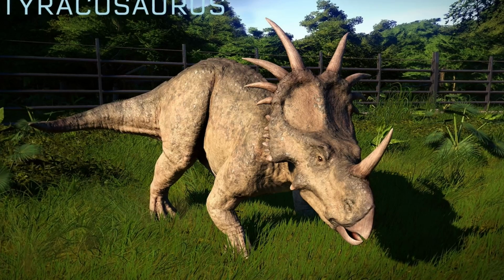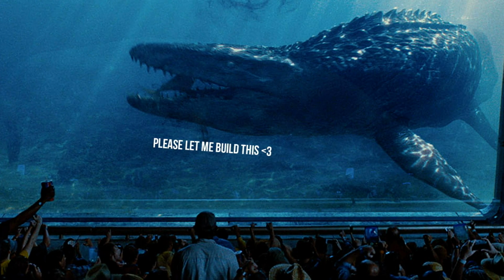What Is The Future Of Jurassic World Evolution? | DLC, Modding, New Parks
Modding, DLC, general direction, after it's June 12th release, where does Jurassic World: Evolution go next?

Umarth Agarwaen, Stacey Blackburn, Iwan, James McCaughan, Jamie Nikstad, Matthew Adams, John Dotts, Becca Williams, Danny Williams, Alexander Bjarnason, Corpsehatch, Andrew Cotterell, Joshua Fay, Harvey Sharp, Frankor, Melanie Verhoef, Irene Thung, Douglas Cranston, Logan Wright

A brand new Jurassic World video game - Jurassic World: Evolution has been announced. Coming in Summer 2018 this park builder for PC, Xbox One and PS4 is going to let us finally build our very own Jurassic World. A sort of sequel to Jurassic Park Operation Genesis and the Jurassic World film, Jurassic World Evolution will contain a bunch of dinosaurs including the Tyrannosaurus Rex Rexy, Velociraptor, Triceratops, Indominus Rex, Indoraptor (okay probably) and more. Jurassic World Evolution will release alongside Jurassic World Fallen Kingdom in 2018 and is the top upcoming dinosaur game for 2018.

For Adventure!